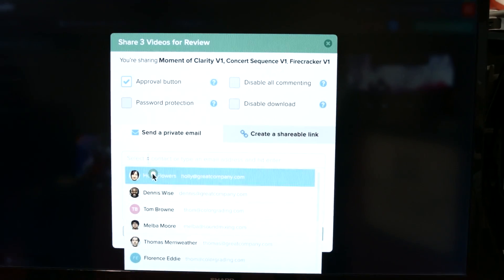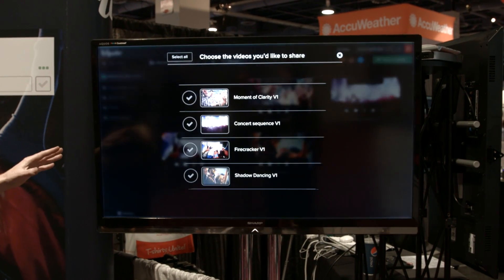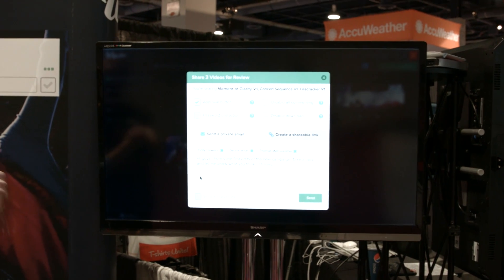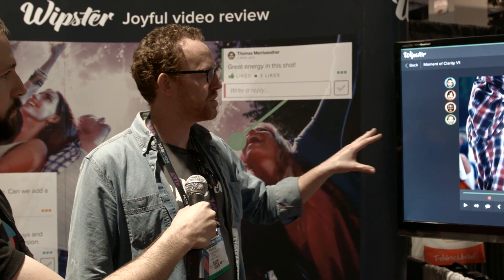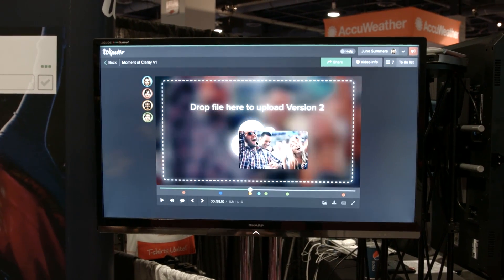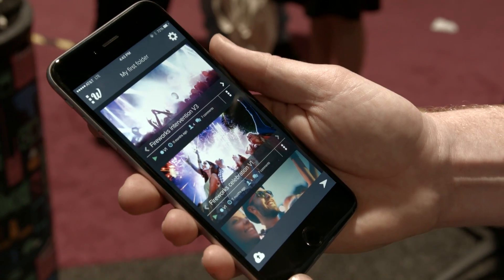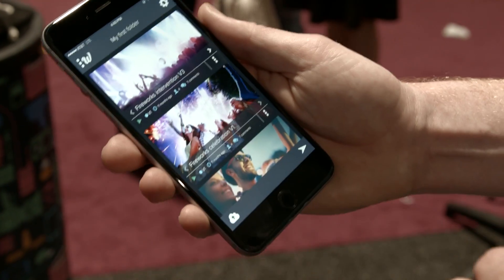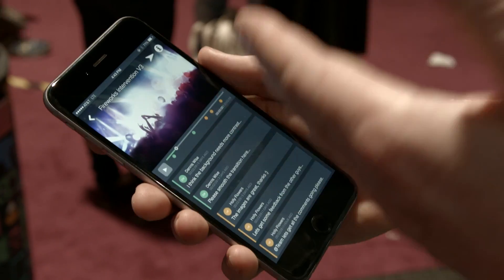Share, Review, & Approve Video with Your Team All on the Same Collaborative Platform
Collaboration is the name of the filmmaking game, and Wipster is hoping to make it a little easier with a platform that allows users to come together to share, review, and approve video.